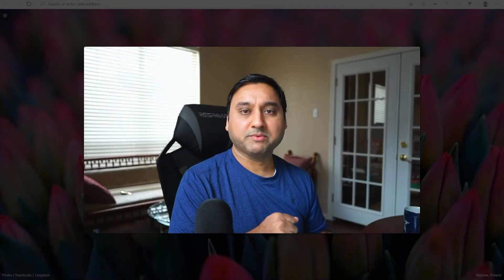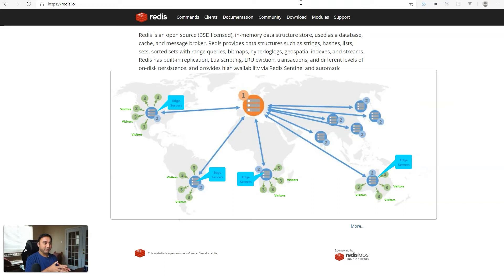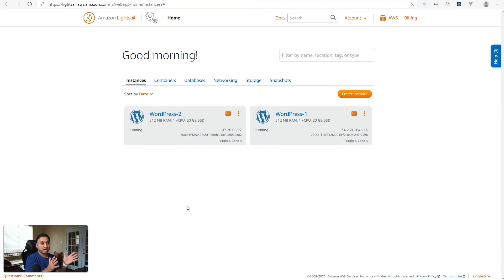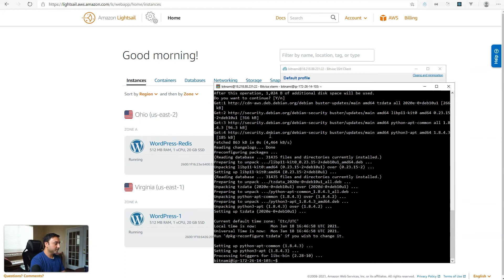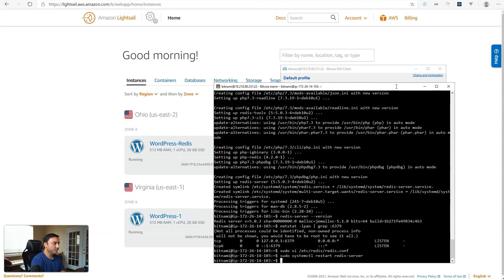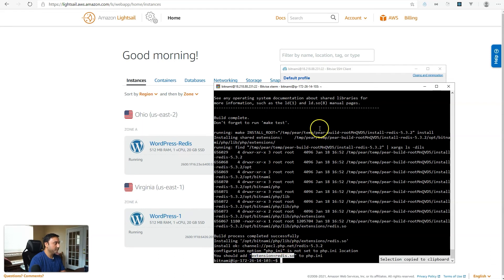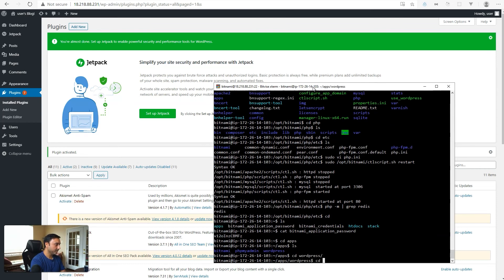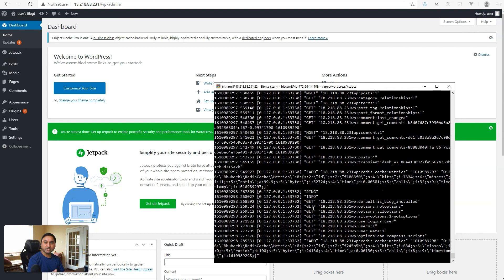How to speed up your WordPress site with Redis Cache on AWS Lightsail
Tutorial to setup and configure Redis cache server with WordPress to improve speed!

⌚ VIDEO TIMESTAMPS

00:00 - Introduction
00:58 - Redis and Caching Overview
02:55 - Backup Reminder!
05:09 - SSH into Server
05:43 - Update and upgrade server packages
06:24 - Install Redis server engine
07:06 - Verify Redis installation
07:50 - Configure Redis and Restart Services
09:38 - Install PHP Redis extension
10:05 - Update php.ini file to enable extension module
11:07 - Restart LAMP Services
12:00 - Install and Activate Redis Plugin for WordPress
12:42 - Add Cache Configuration to wp-config.php file
13:52 - Enable Object Cache in WordPress Settings
14:20 - Redis CLI to monitor activity

📹 ABOUT

👩‍🏫 LEARN FREE

📷 MY GEAR

aws lightsail,wordpress speed,redis cache,CDN,data cache,object cache,LAMP server configuration,redis install,redis php